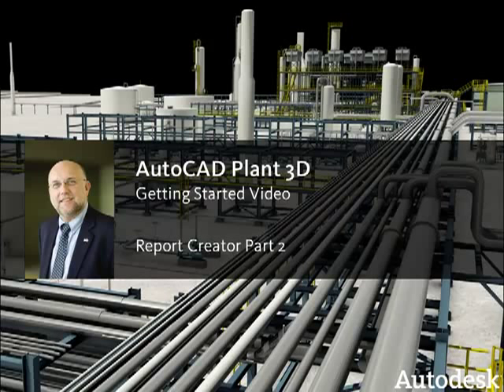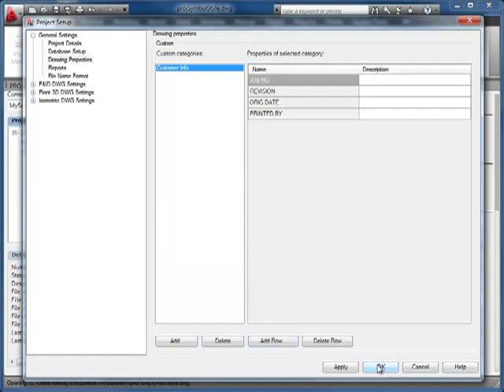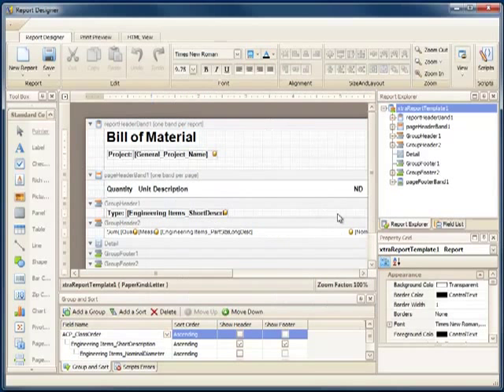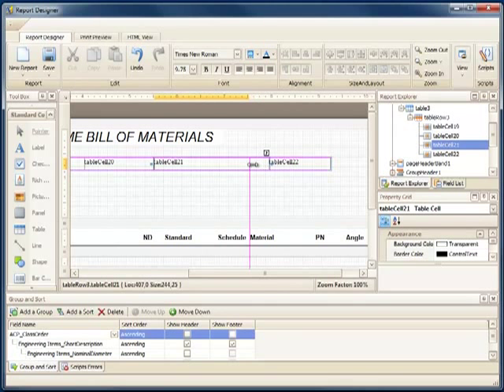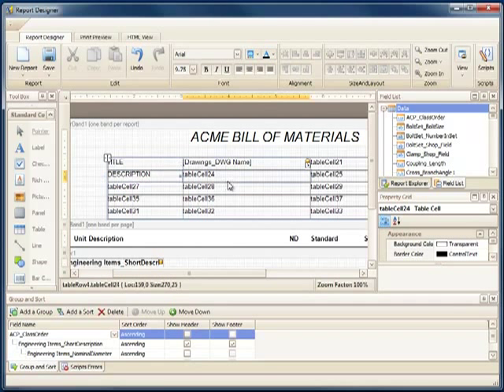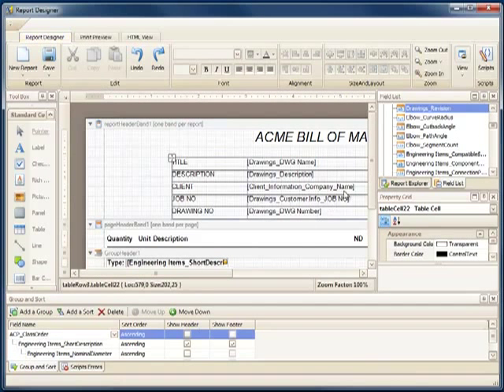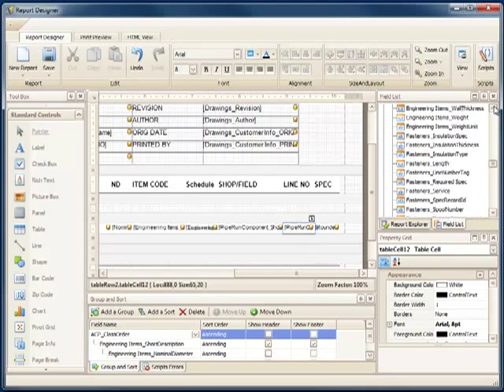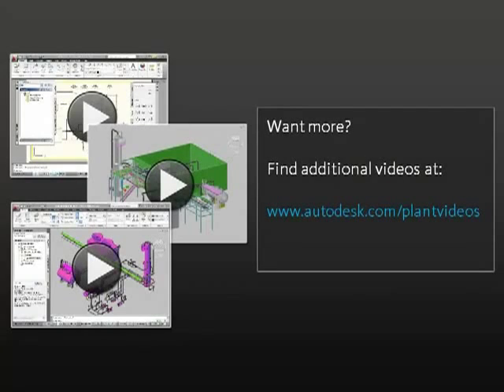AutoCAD Plant 3D: Report Creator P2 | MAPData